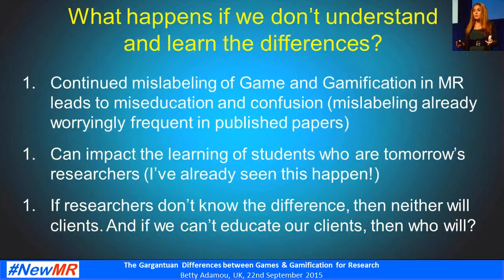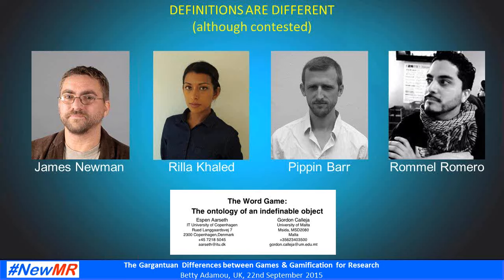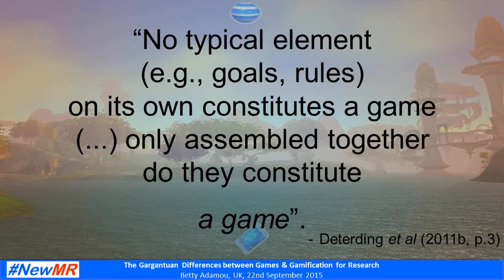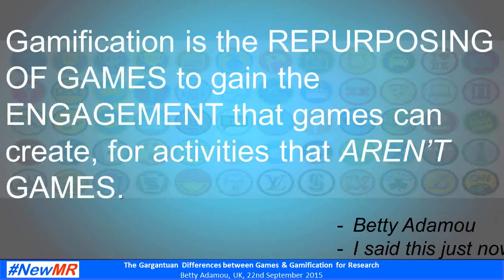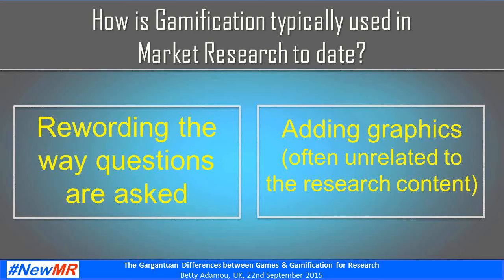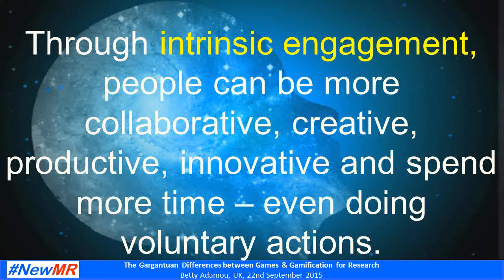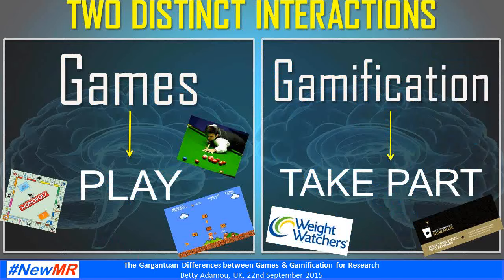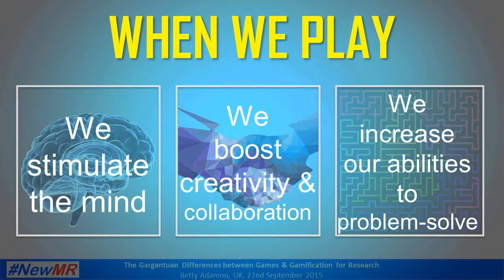Betty Adamou presents 'Differences Between Games & Gamification' at Cutting Edge 2015